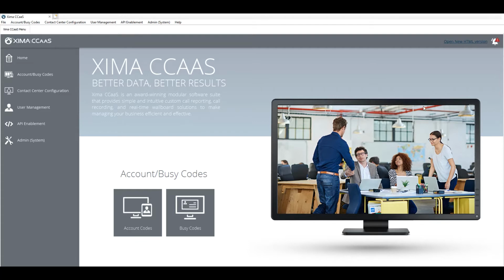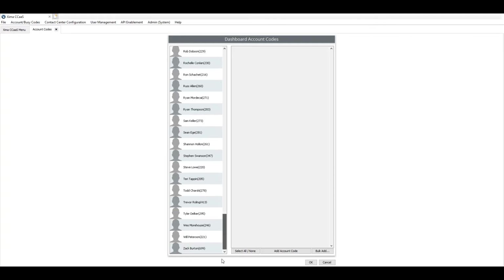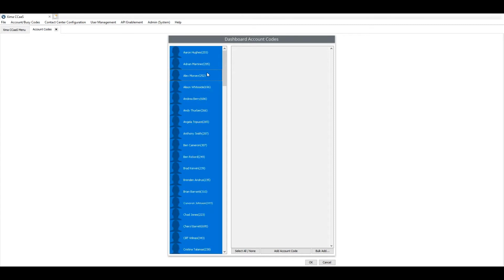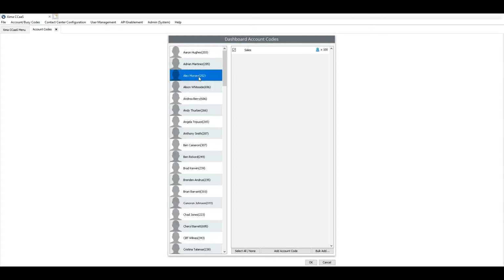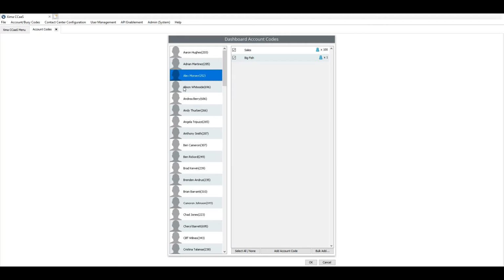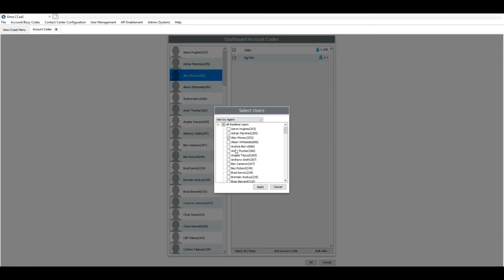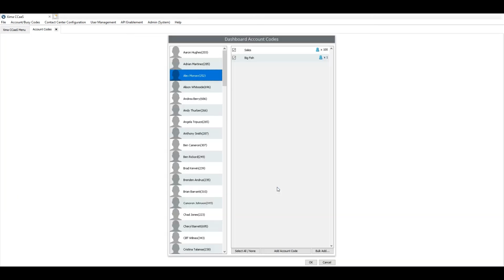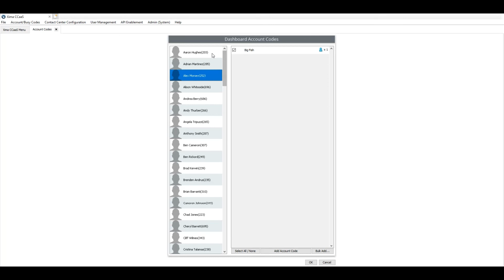Xima CCaaS Tutorials - Adding and Deleting Account Codes